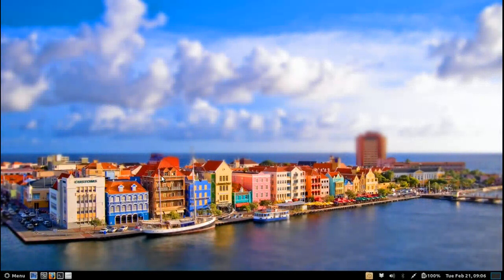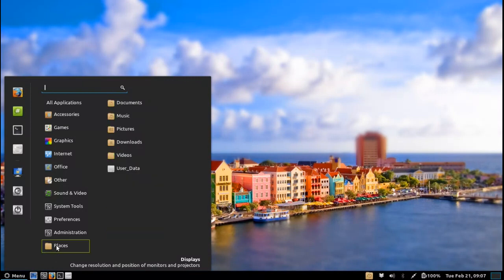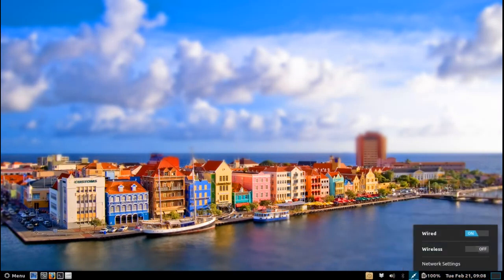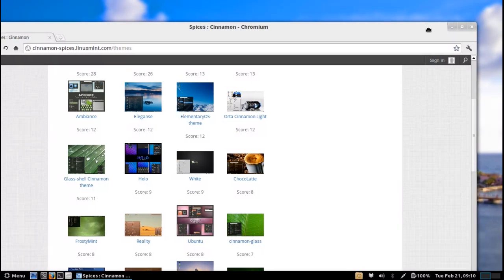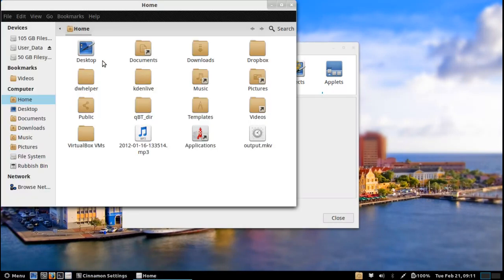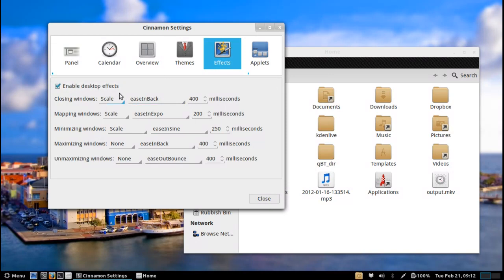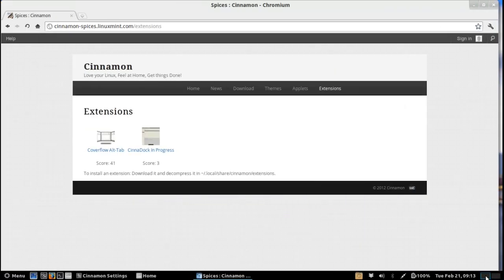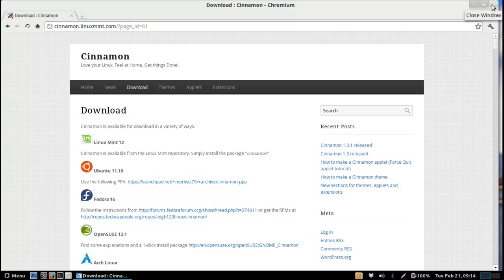Cinnamon 1.3 Review - Linux Distro Reviews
Traditional layout, advanced features, easy to use, powerful, flexible. A quick review of the amazing desktop innovation by the Linux Mint team known as Cinnamon 1.3. This desktop environment is a very polished evolutionary step for the Mint team, and their dedication to this project shows. Definitely a worthy alternative to the classic Gnome 2 user experience, or anyone who has spent most of their time on Windows. Highly recommended.